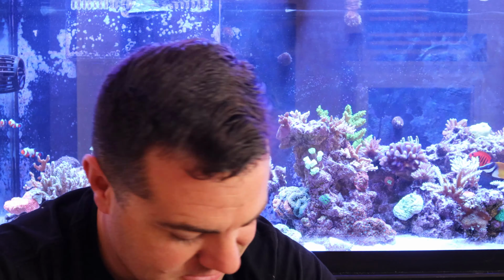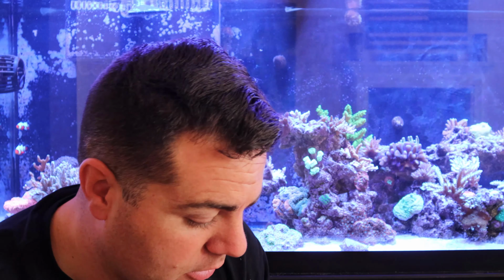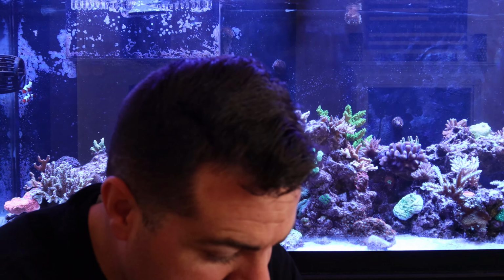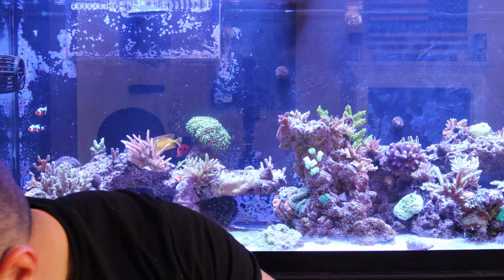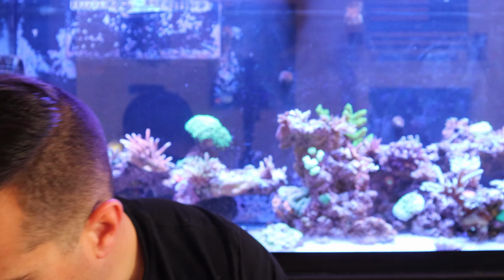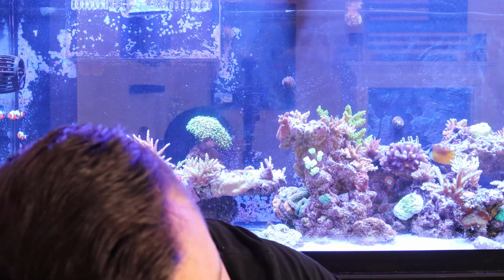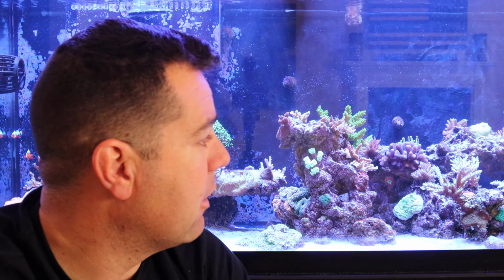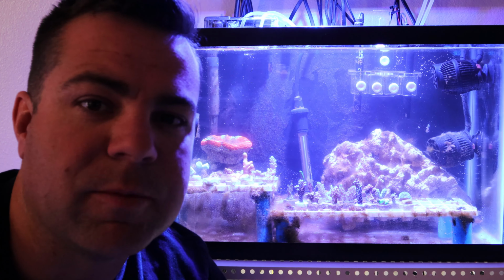Adding some FIRE to the Reeftanks!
An unboxing of my final Worldwide Corals Coral Club shipment, along with some extra pieces. Sorry this video is so long. If you skip to the last three-ish minutes you will see a close up of all the corals.